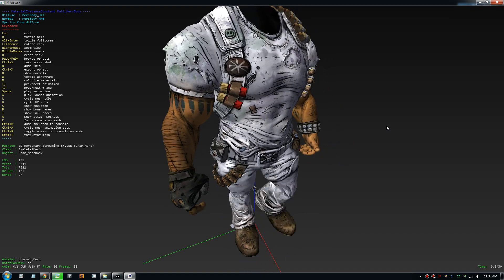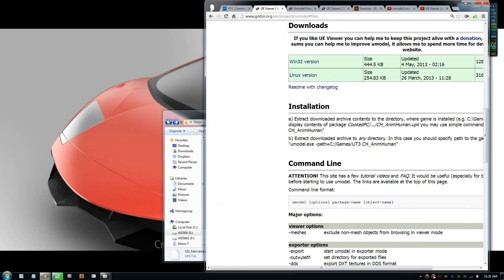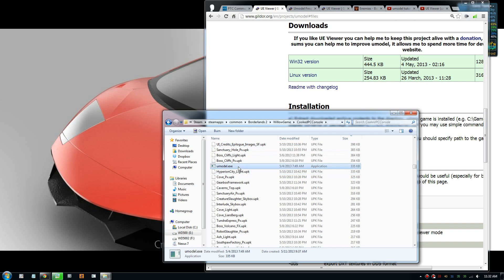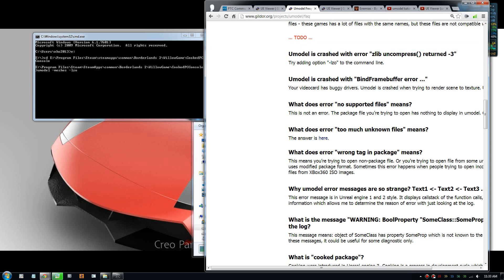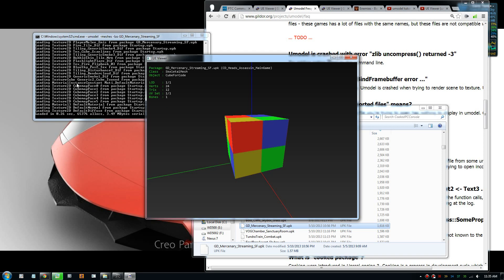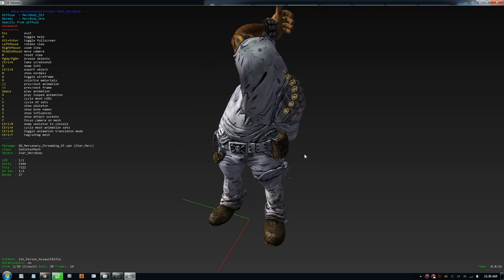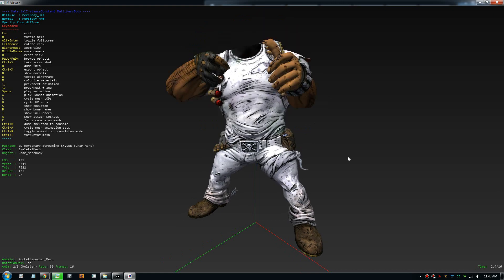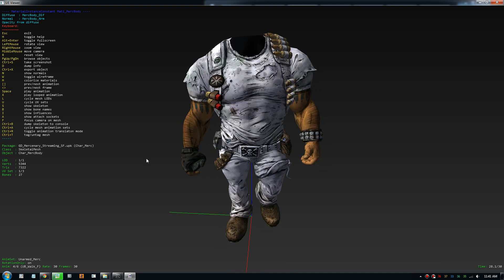Borderlands 2 Mod Tutorial - Model Viewer UE Viewer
The model viewer for Borderlands 2 game is the UE Viewer or Umodel. It allows you to view 3D object for Unreal 3 engine games.
Where to find character models for borderlands 2.
GD_Soldier_Streaming_SF.upk
GD_Assassin_Streaming_SF.upk
GD_Siren_Streaming_SF.upk
GD_Mercenary_Streaming_SF.upk